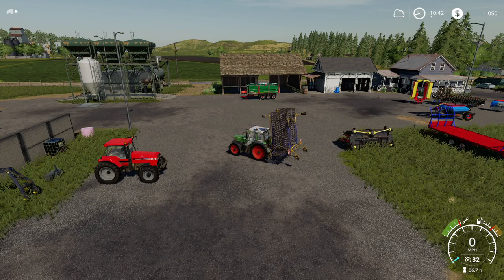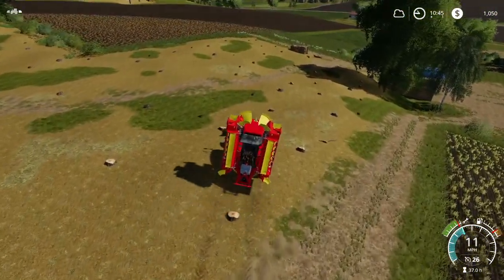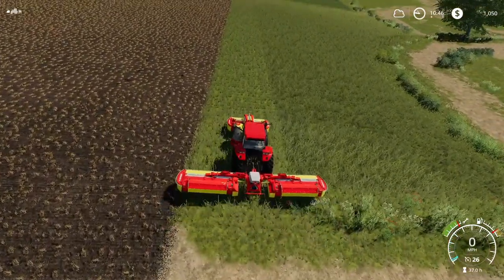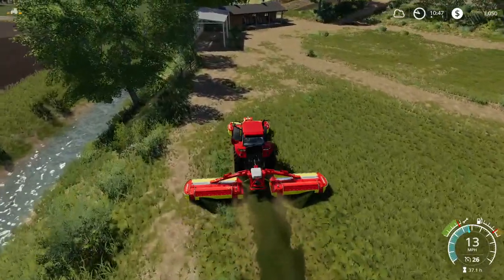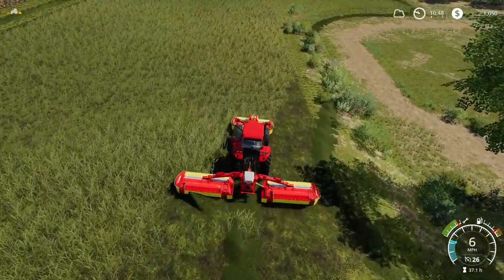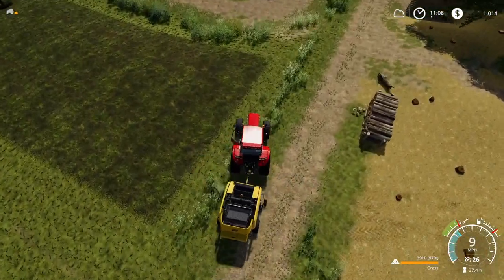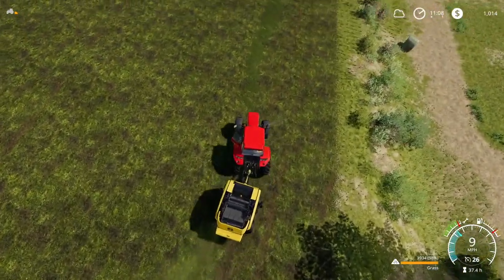Ep 12, New Woodshire, PS4, New Grass Fields, FS19, Goal of $10 million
I made 3 new grass fields today in New Woodshire, on Farming Simulator 19. I play on a PS4.